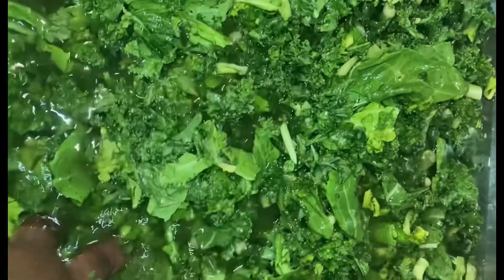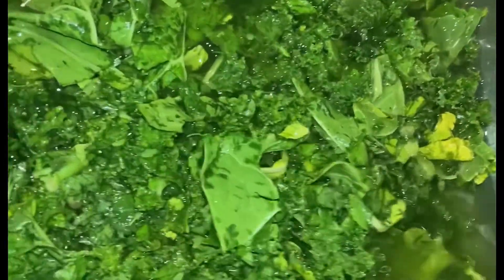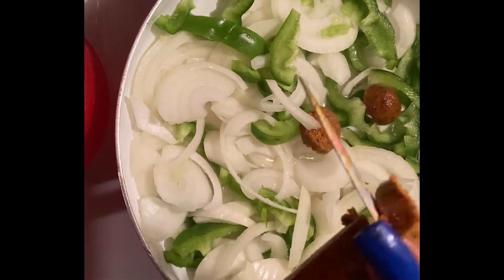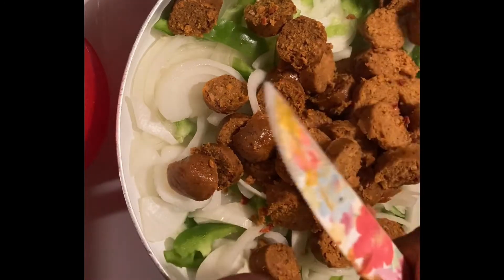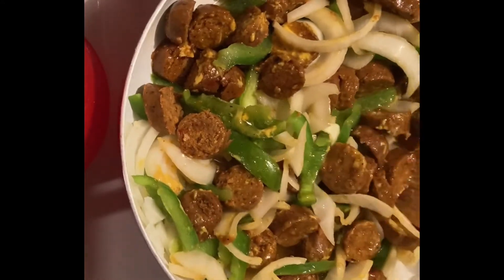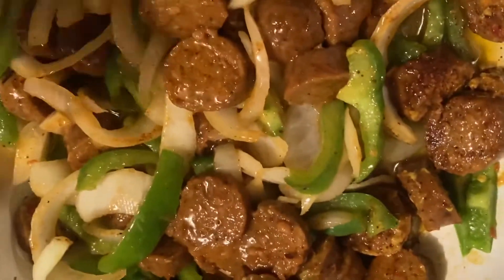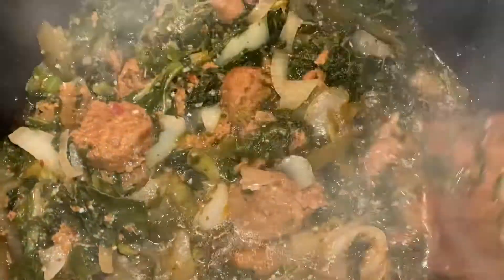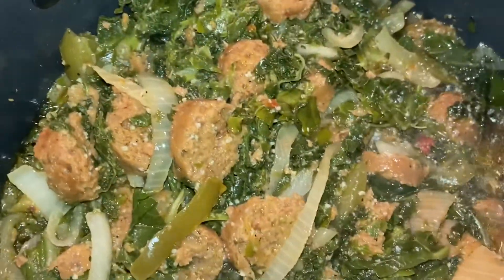Delicious Greens and Kale with Plant Based Sausage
I cooked these greens, and they are super delicious. I cleaned them for an hour, then rinsed them with really good too. The plant based sausage surely helped enhanced the flavor 😍😍😍 I always cook my greens a day or two before Thanksgiving, they he full of flavor, and so delviously tender also. The Tofurky plant based sausage will always be my go to when It comes to adding any plant based sausage In It.